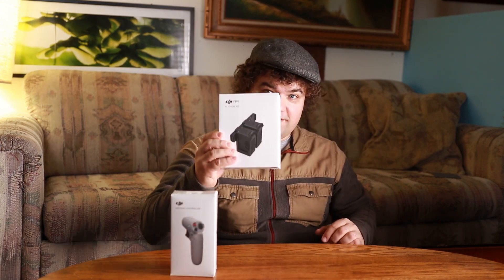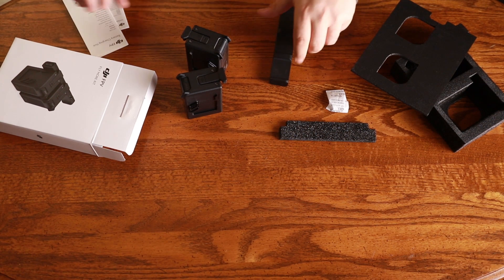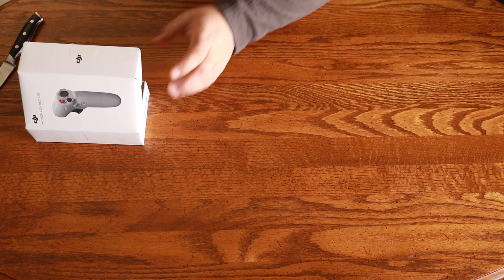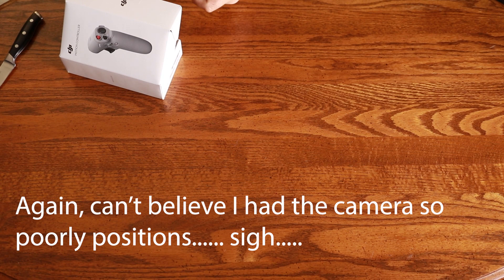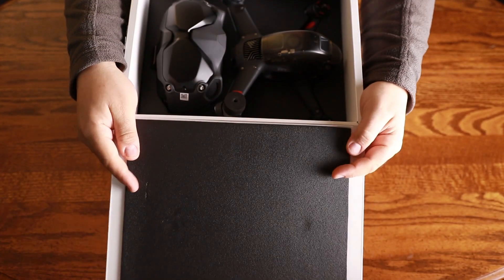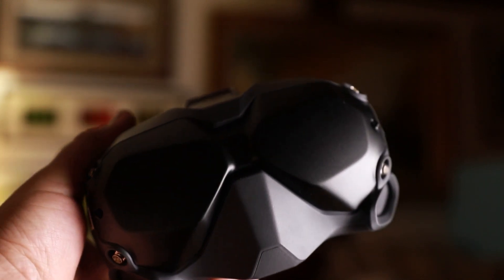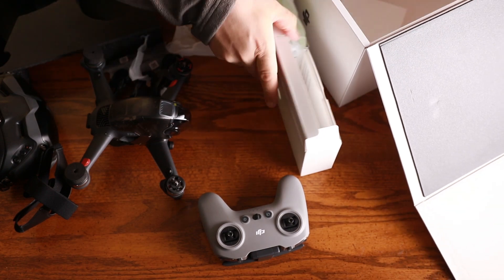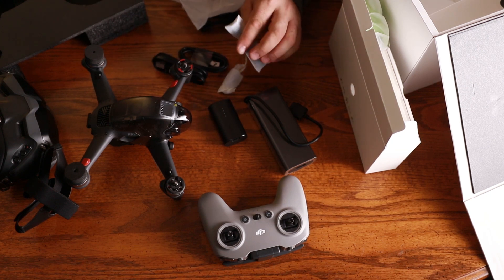DJI FPV Drone Unboxing Video + Motion Controller & Fly More Kit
The DJI FPV drone provides an accessible entry point into the world of FPV UAV flying without all the DIY tinkering typically associated with the hobby. In this video I'm unboxing this crazy new piece of tech, as well as the motion controller and fly more kit that are sold separately.

00:00​ Intro
00:18​ Fly More Kit Unboxing
02:00​ Motion Controller Unboxing
03:51​ DJI FPV Combo Unboxing
10:16​ Rant